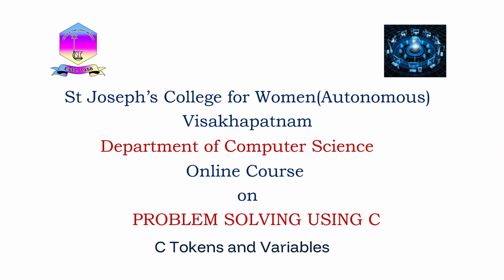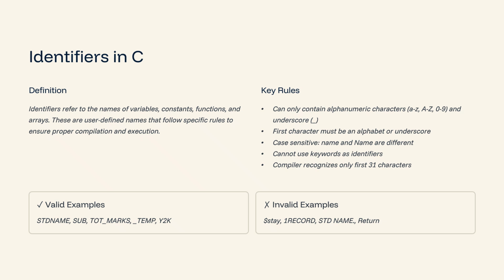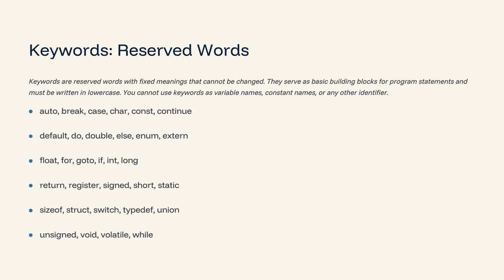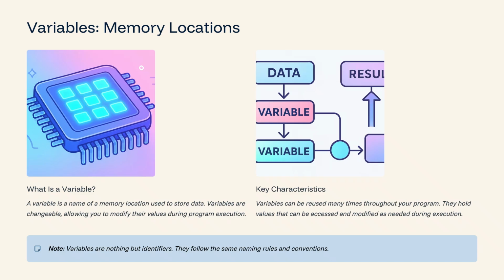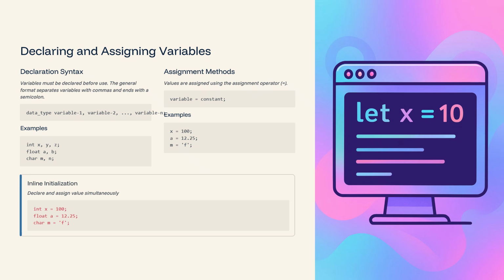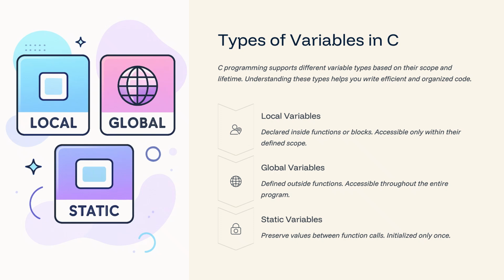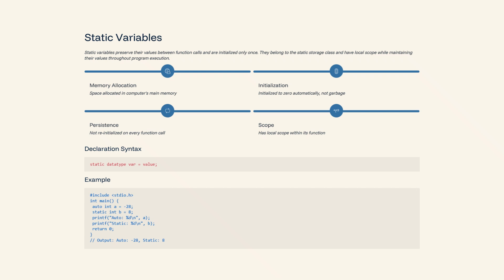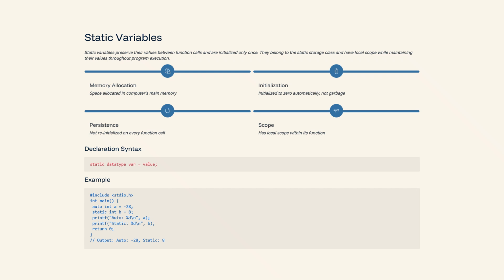C Tokens and Variables